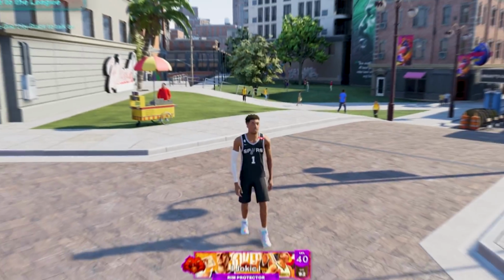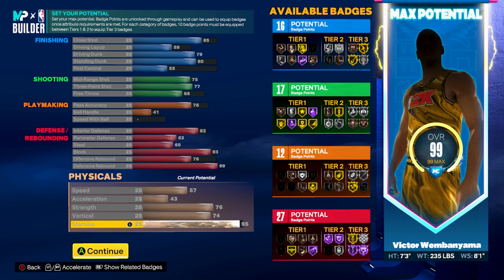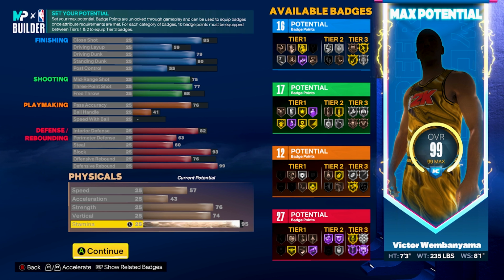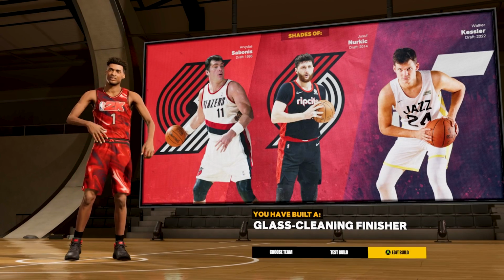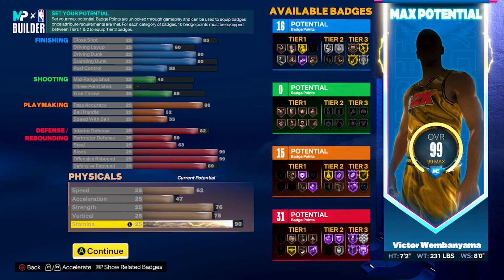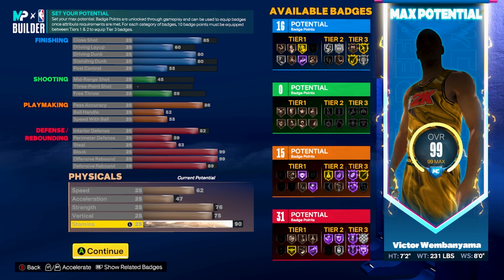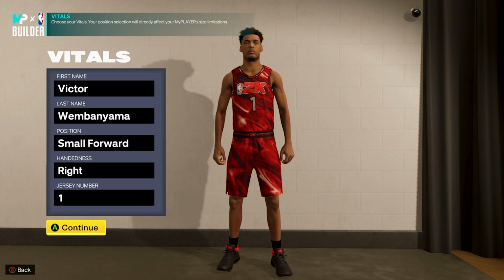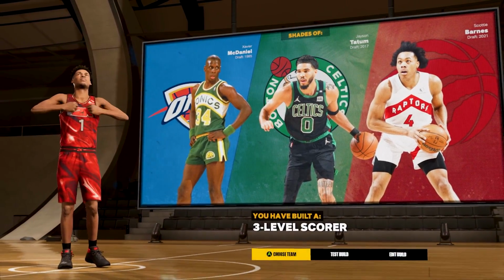TOP 3 BEST REC BIG MAN BUILDS in NBA 2K23!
Today in this video I will show you guys three big man builds. Two builds are going to be more competitive builds and the last one is more of a fun build that you can make as your final build of NBA 2K23.